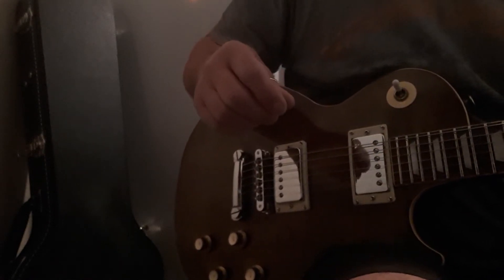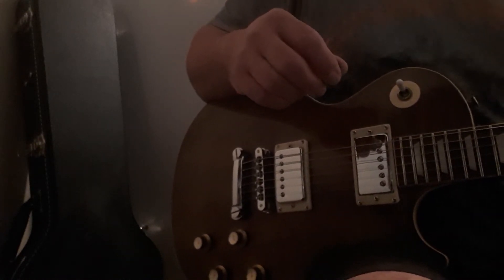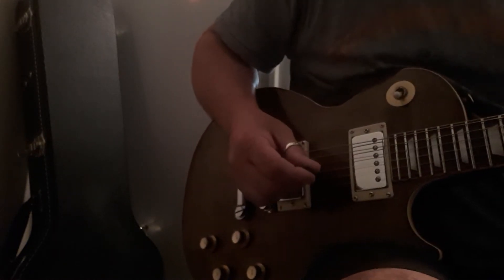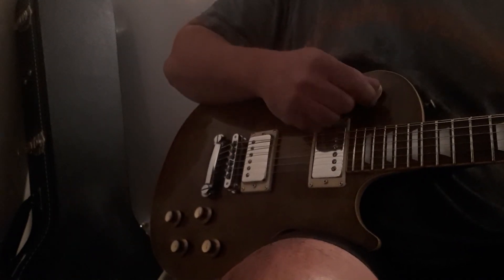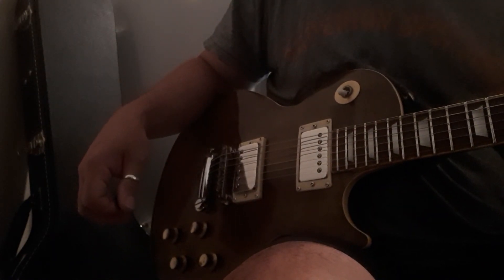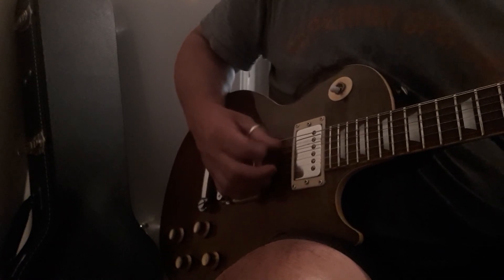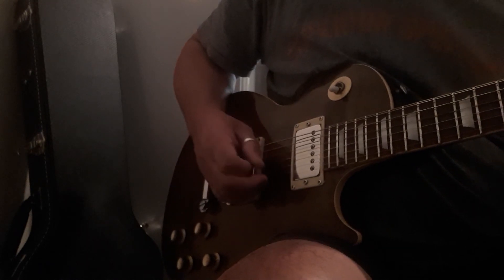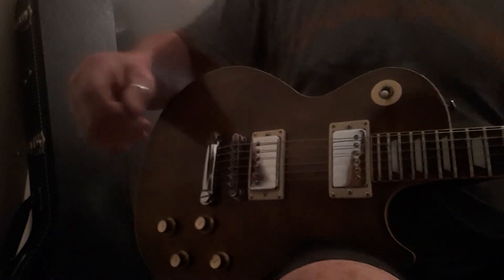Zoeden Guitars - Yamaha Studio Lord Play through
Quick sound check - sorry about the playing :)